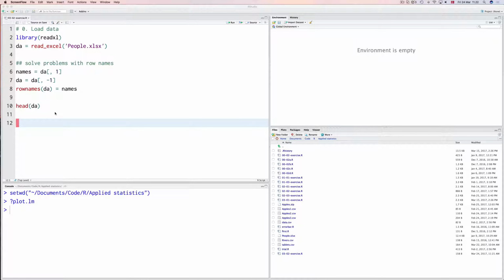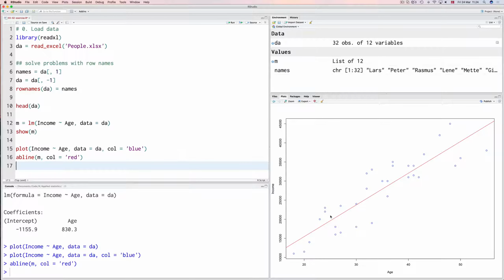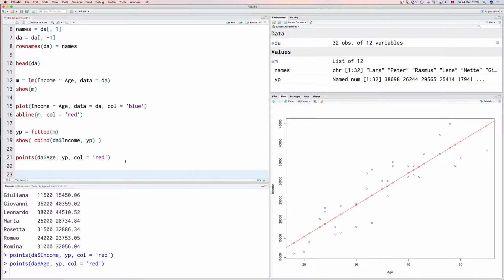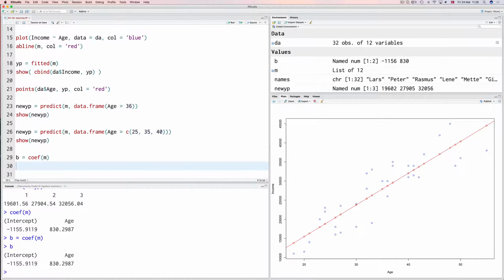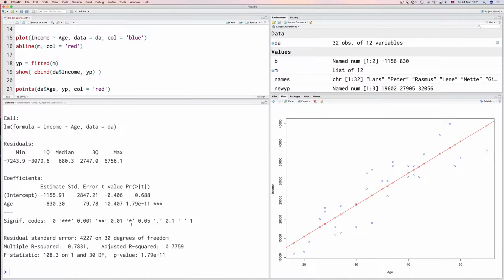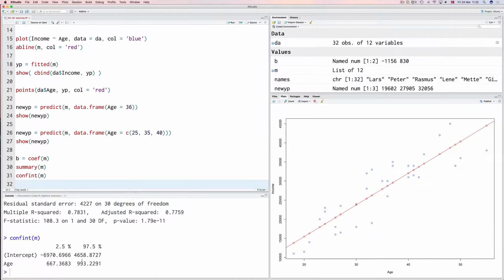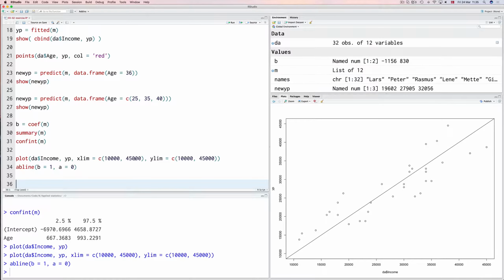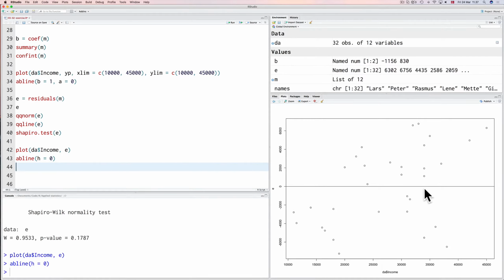B3.02h - Simple linear regression - How to do things in R - Part 1